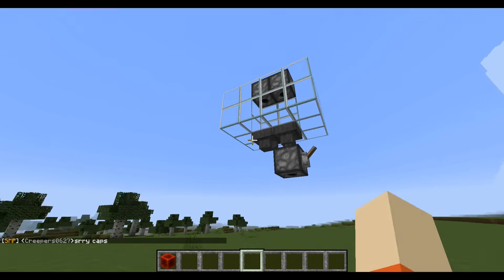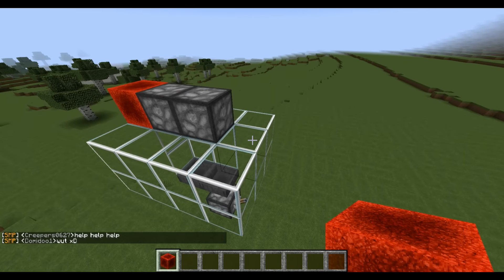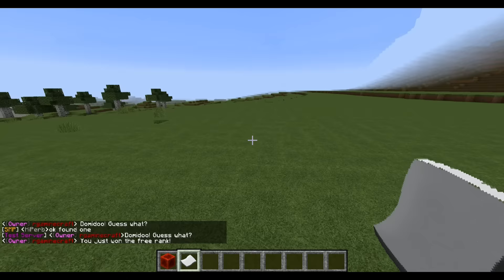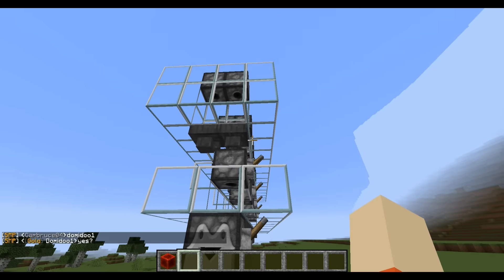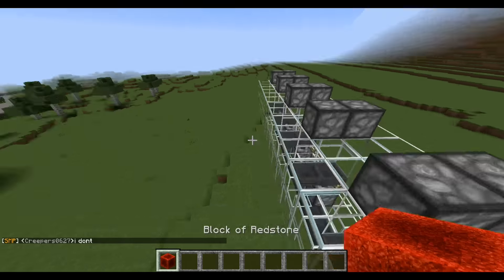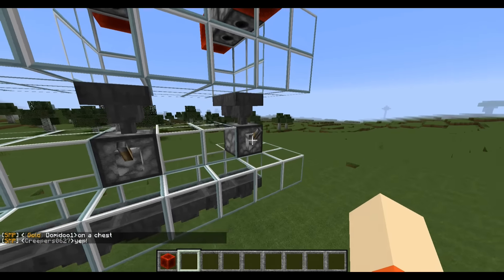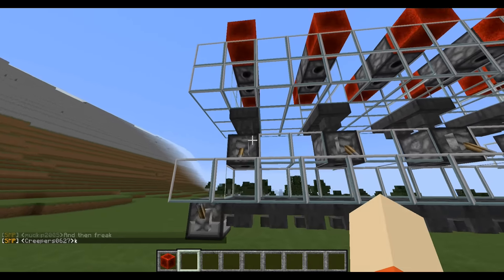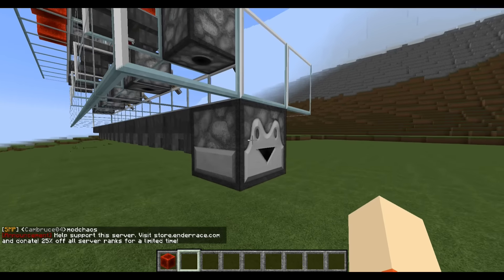Christmas Giveaway Contest Winners Announced!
Congratulations to the winners of my contest! I wish I had enough stuff to give everyone something. Better luck in the future to those who didn't win.

Come play with me on my official minecraft server: hub.rgaminecraft.com

Add me on Steam or Skype: RGAMinecraft